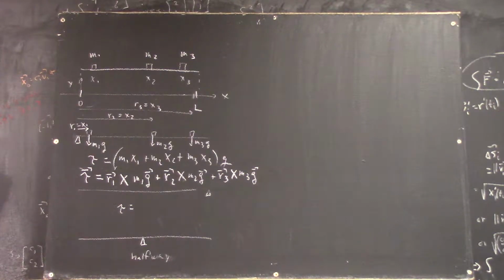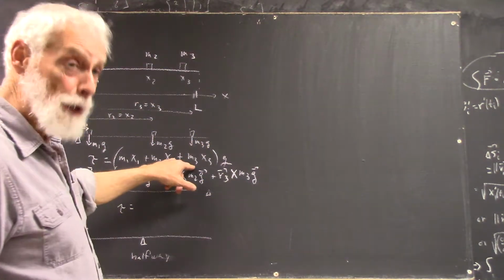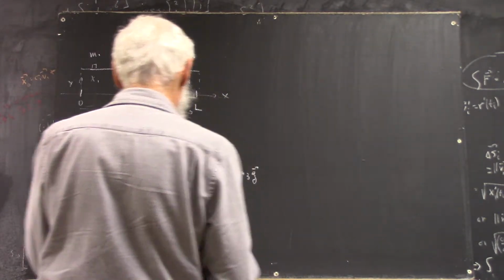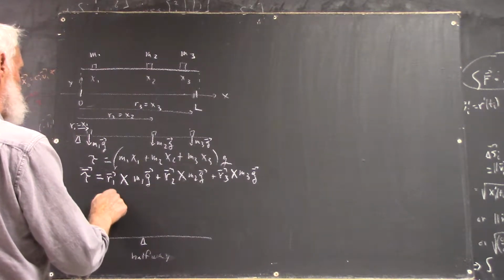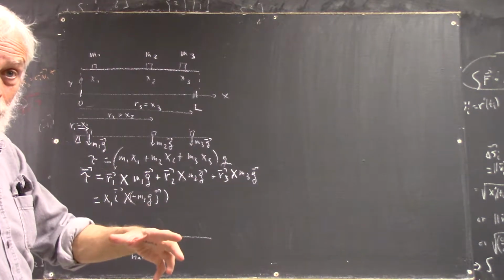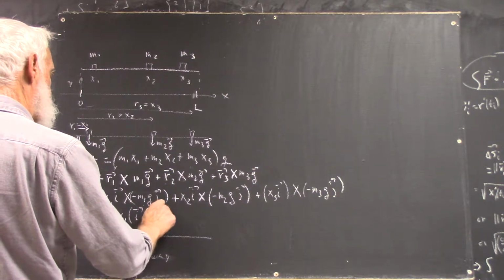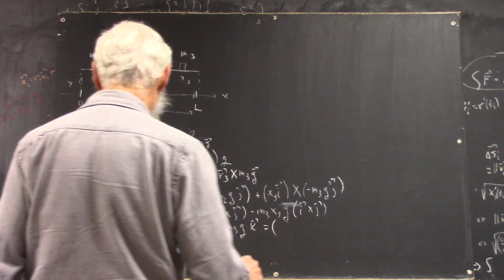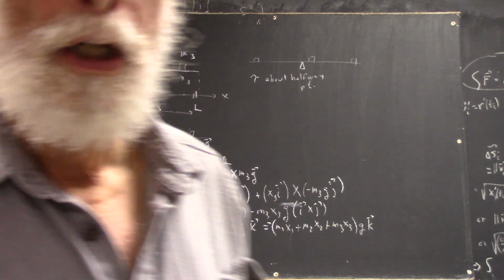daguniv 3571 center of mass three masses on massless horizontal beam net torque about left end net